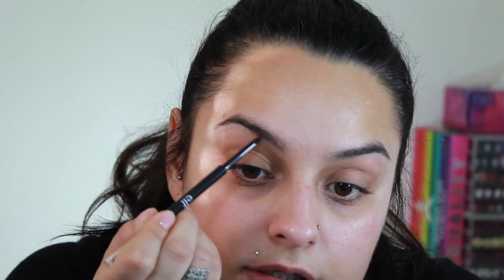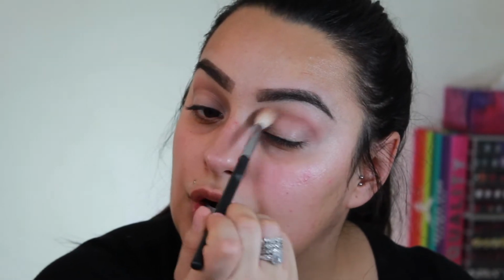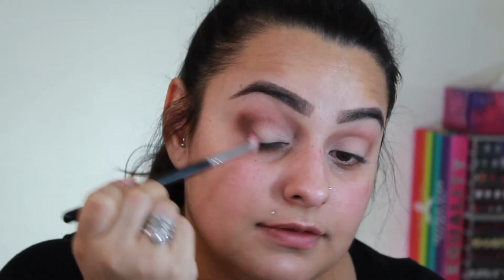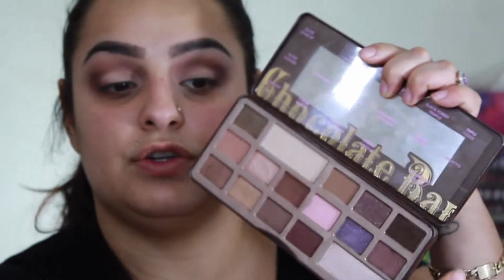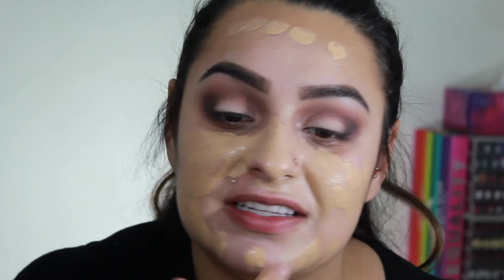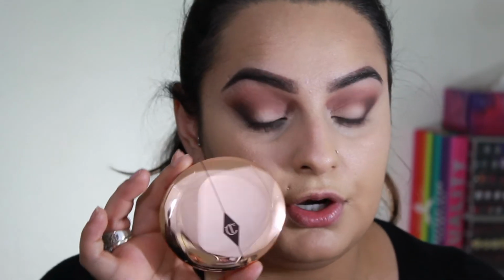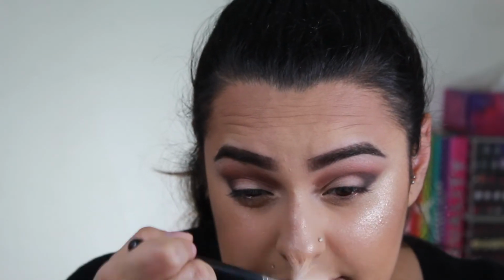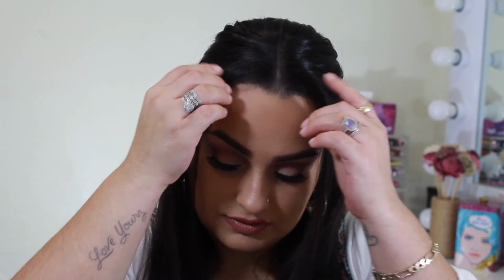Chatty GRWM - Neutral Matte eye-look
Hey BATtie Babes ;)

Here it is, FINALLY! My Neutral-Eye-Look using all matte shades! Hope you guys enjoy.

I will be filming another all-matte-looks video where I compile my other 3 go-to neutral looks into one video.

@SicaStone on Snapchat, Instagram, Twitter, and Facebook

***Products Used in this video:  ↓↓↓

Face:
e.l.f. + glow radiant moisturizer
Tatcha The Silk Canvas filter finish protective Primer
Maybelline Fit me! Dewy + Smooth Foundation in 210 Sandy Beige
RCMA No color powder + Ben Nye Banana Powder to set the face

Undereye:
Tarte Raiforest of the Sea Aquacealer in light-medium
Charlotte Tilbury Airbrush Flawless Finish Skin Perfecting Micro-powder in #2 Medium

Eyes:
Too Faced Chocolate Bar palette
Kara Lashes in style Wispy

Brows:
E.l.f. ultra precise brow pencil in Deep Brown
Maybelline Fit Me! Concealer in Sand Sable #20(To carve them out)
NYX Tinted Brow Mascara in Espresso

Lips:
MAC Lip Pencil in Soar
Still Stay All Day liquid Lipstick In Caramello

Equipment I use to film:

Camera w/the lense

Umbrella Lights only $50!

Extra Batteries w/charger for my Canon: